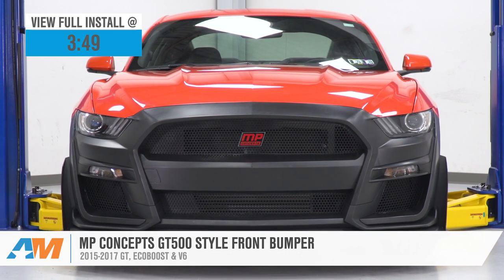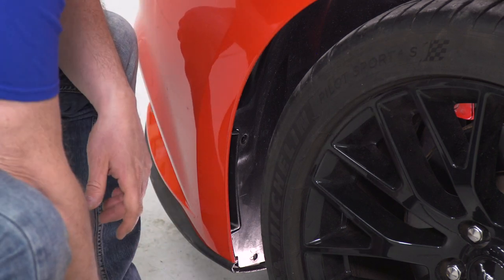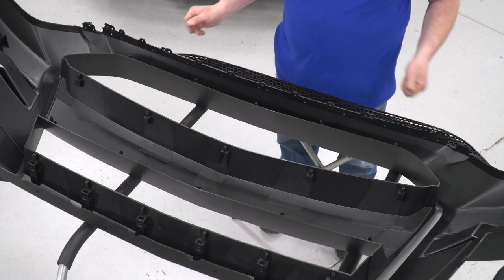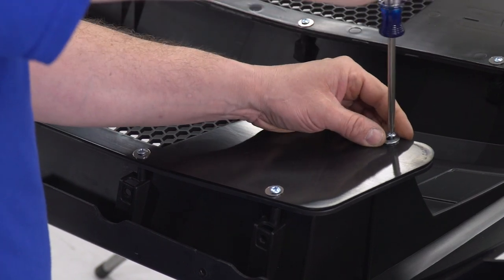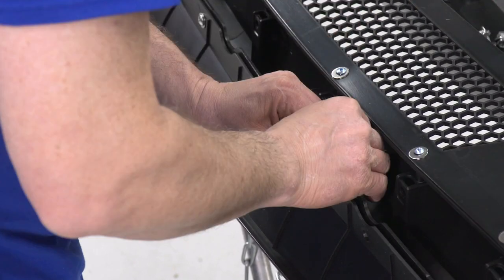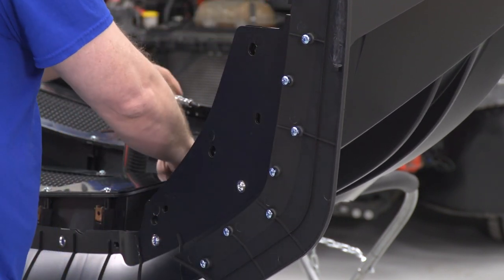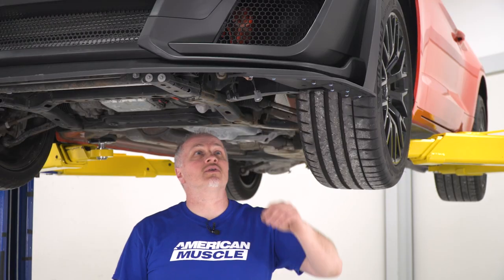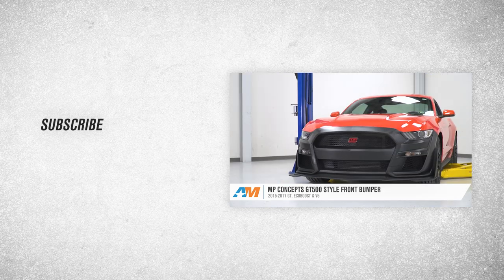2015-2017 Mustang MP Concepts GT500 Style Front Bumper Review & Install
Transform the exterior styling of your 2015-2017 S550 Mustang with this GT500 Style Front Bumper Kit from MP Concepts. MP Concepts Front Fascia closely mimics the lines of the Shelby GT500 to give your Mustang a more aggressive appearance.

Quality Construction. MP Concepts manufactures their Front Bumper Cover from OEM quality Polypropylene. Polypropylene is an extremely strong and durable thermoplastic polymer, making it perfect to withstand the hazards of daily driven vehicles. The included Chin Spoiler and grilles are also made from Polypropylene, they feature a slight black stipple textured finish for an aggressive appearance and superior durability.

Complete Kit. MP Concepts Front Fascia Kit comes complete and includes the front fascia, upper grille, lower grille, chin spoiler, chin spoiler winglets, turn signal brackets and hardware. The Kit does not include Headlights, Fog Lights or Turn Signals – these will all carry over from your Mustang.

Straight Forward Bolt-on Installation. MP Concepts engineered their Front Fascia to be a direct fit replacement for your original stock bumper. Installation can be completed in about three hours, after painting of course. Please note that some of your original hardware will be reused for installation.

Application. This MP Concepts GT500 Style Front Bumper Kit is designed for use on 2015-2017 V6, EcoBoost and GT Mustang models. Does not fit Shelby GT350 or GT500.

Technical Notes. This MP Concepts Front Fascia Kit ships unpainted. AmericanMuscle recommends professional installation of all body parts. We also recommend test fitting these products before they are painted.

0:00 - Review
3:49 - Tools Needed
4:10  - Install